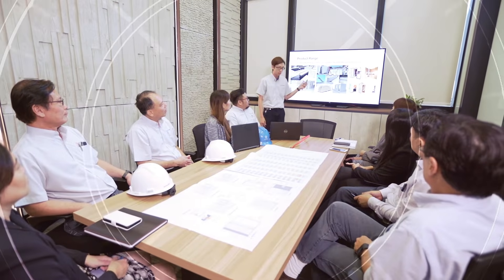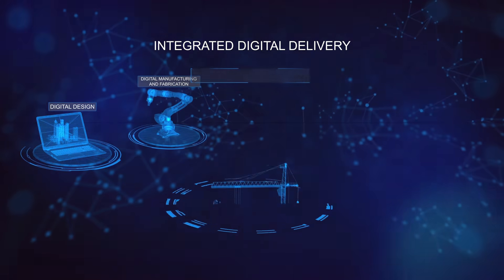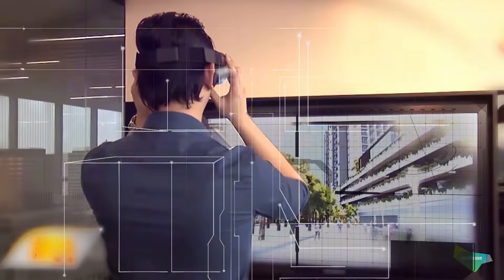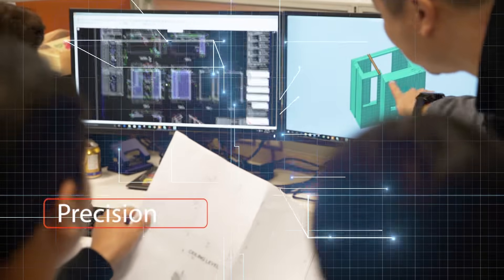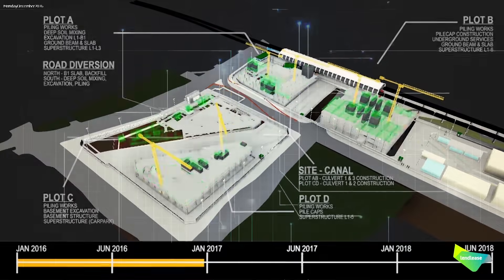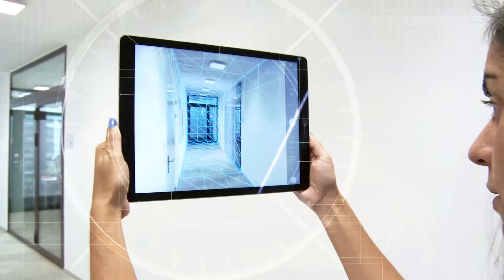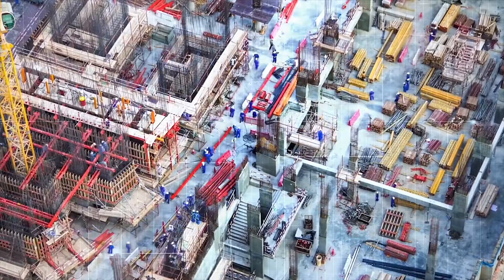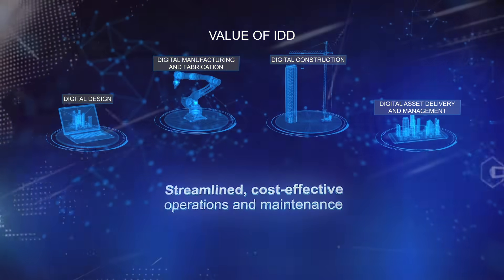Benefits of adopting IDD